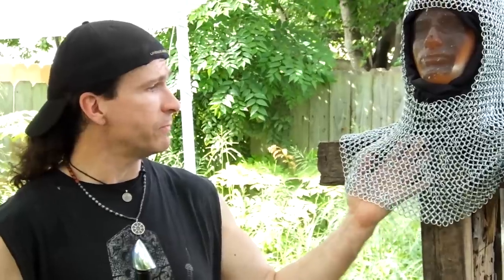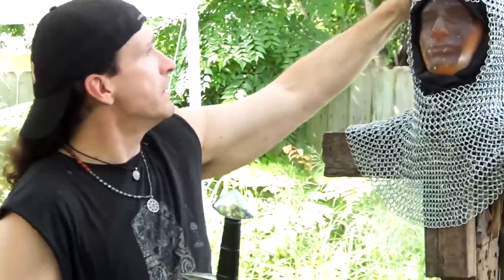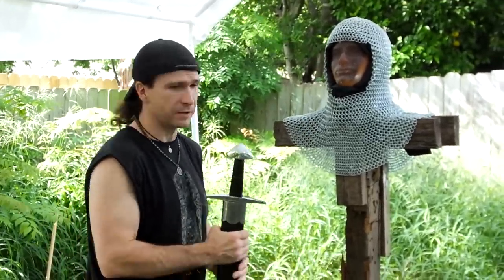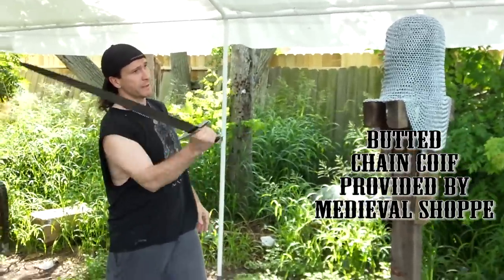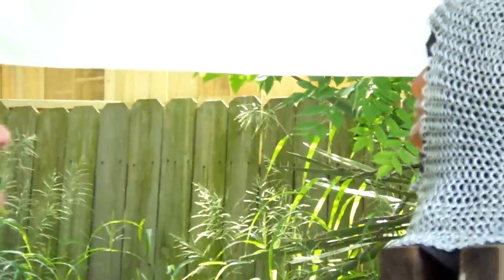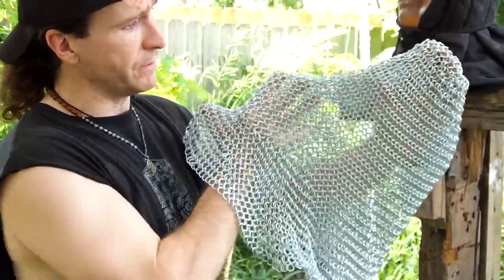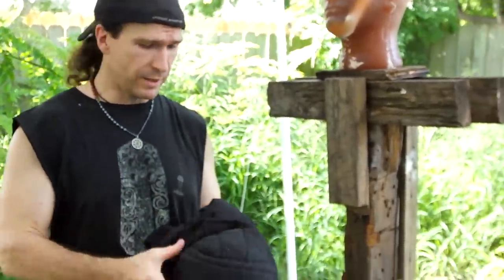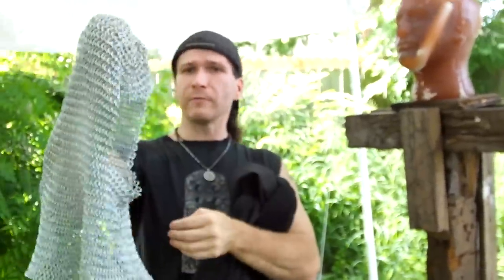Chain Maille Coif with Gambeson on Gel Head Tested with Viking Sword!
Thrand and Eldgrim test a Butted Chain Mail Coif from Medieval Shoppe with proper Gambeson arming cap on an analog ballistic gel head to see if the Viking sword would kill the wearer with no helmet. They also test to see how well the butted maille stands up with proper padding on a human head. So many videos have been testing chain incorrectly its about time to test it right! So sit back grab an ale or mead wile Thrand and Eldgrim see if just Mail and clothe can protect a warriors head in pinch or as neck and face protection.